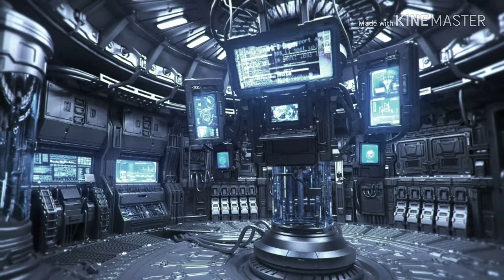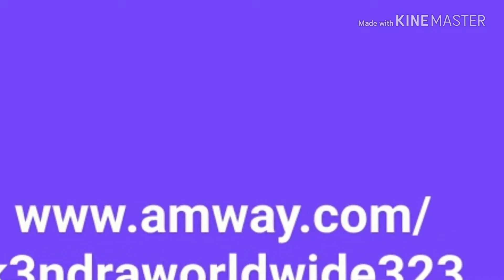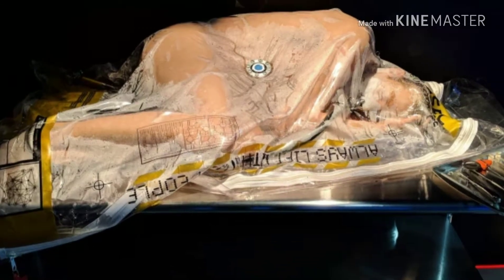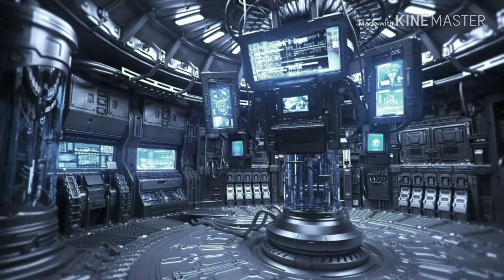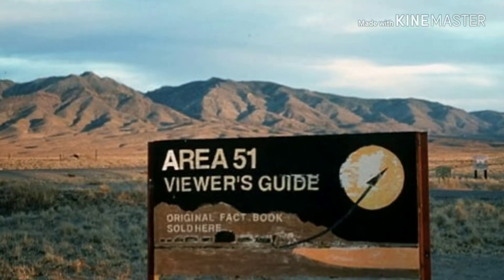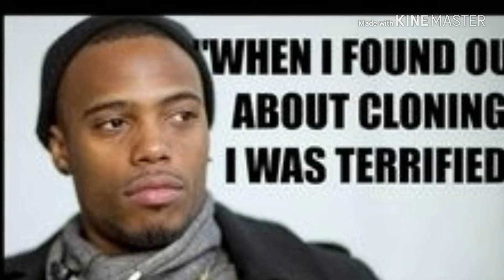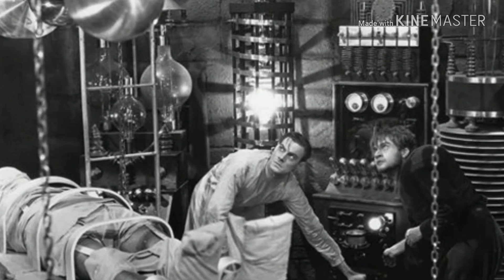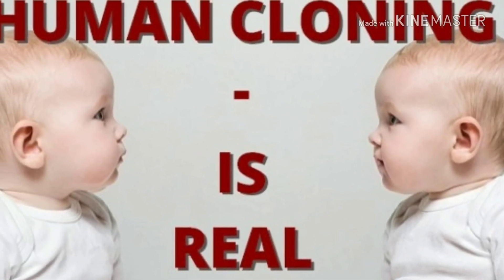Human cloning explained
Understanding human cloning